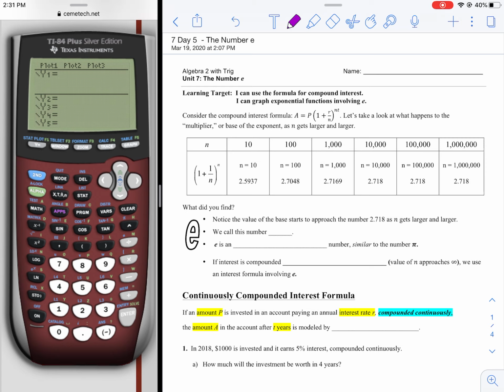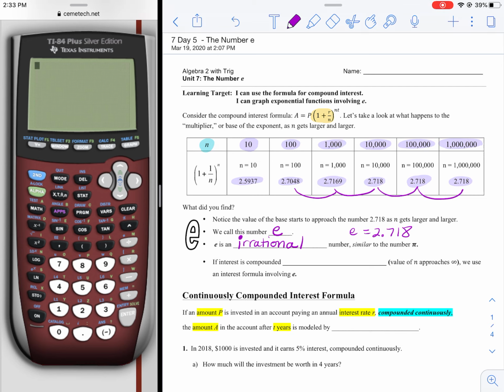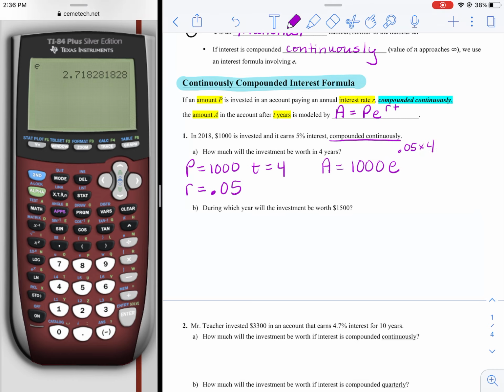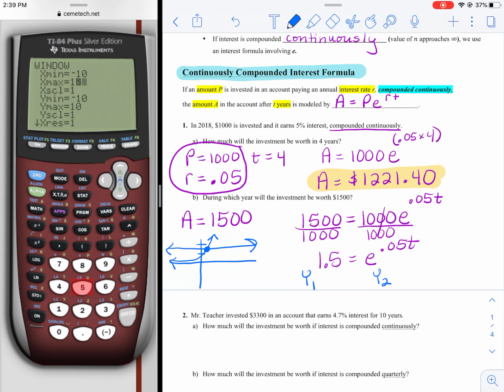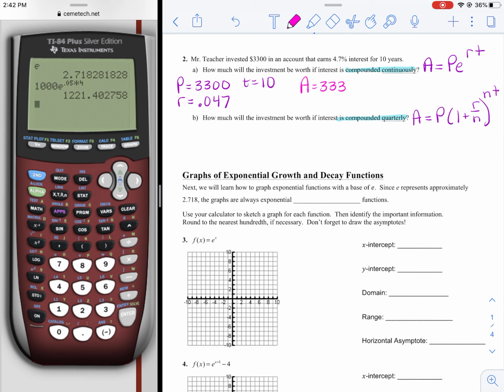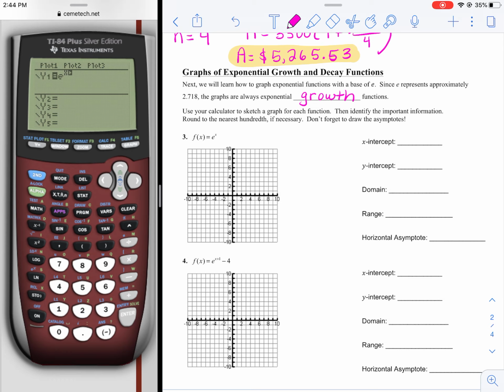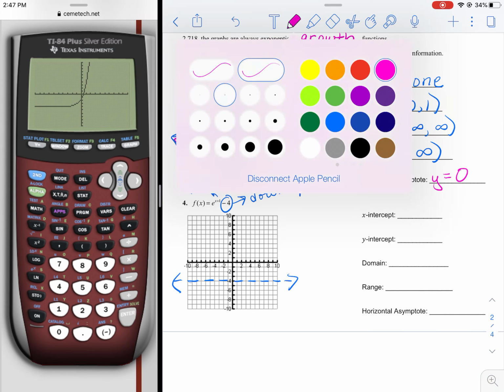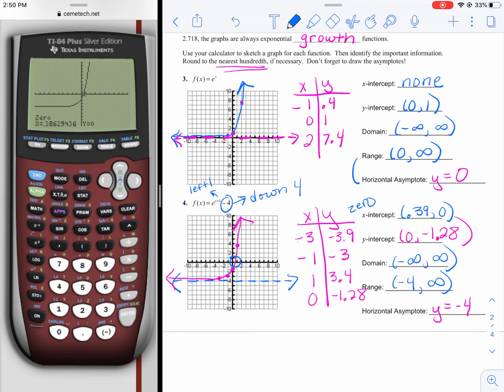March 19, 2020